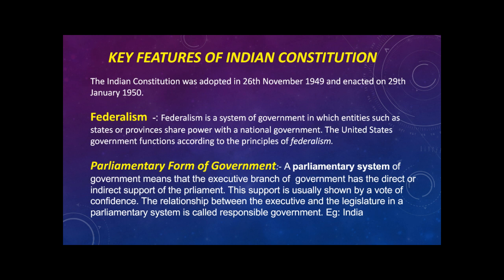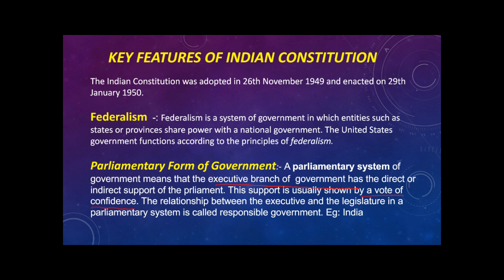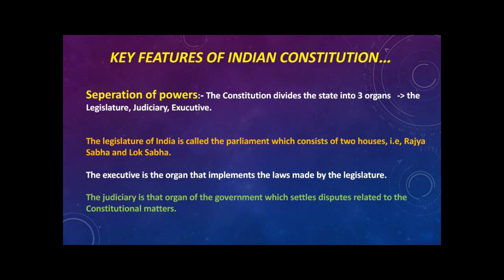The Indian Constitution - Grade 8 - CBSE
Indians constitution key features and fundamental rights